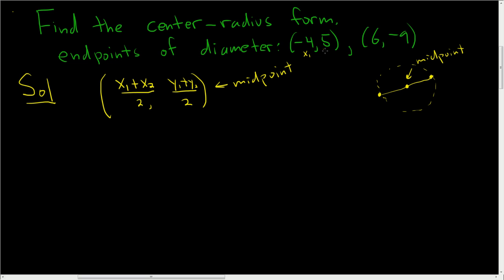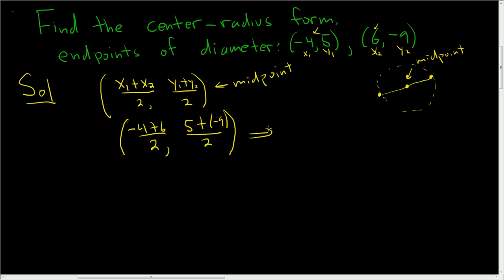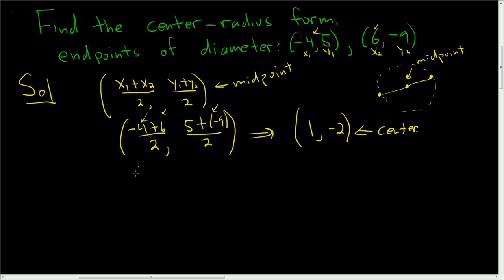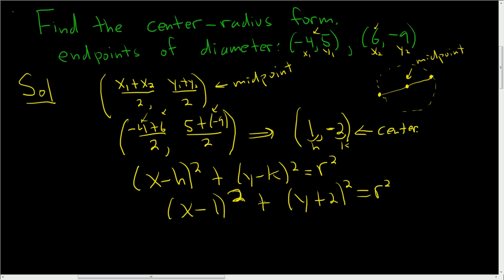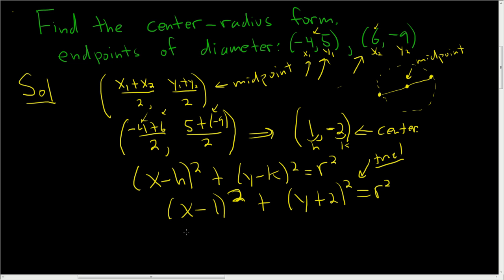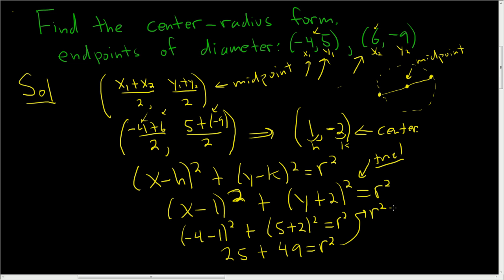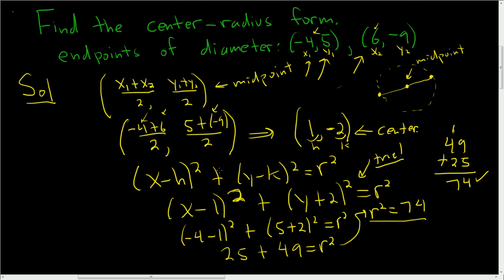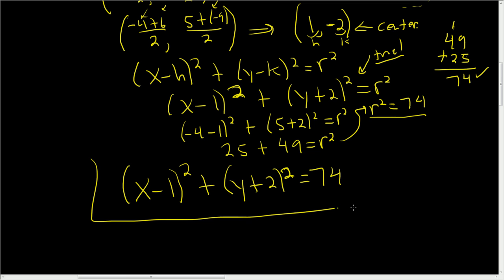Finding the Center-Radius Form of a Circle Given the Endpoints of the Diameter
Finding the Center-Radius Form of a Circle Given the Endpoints of the Diameter. Finding the equation of a circle.